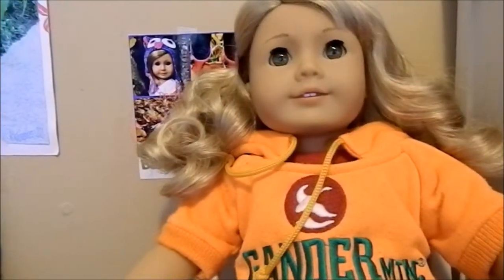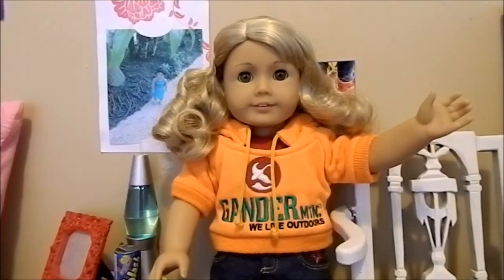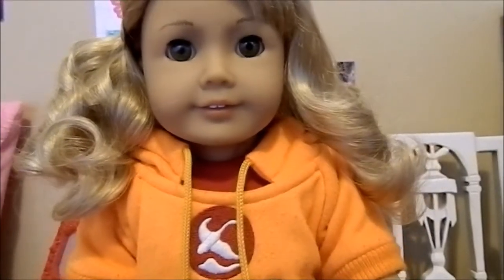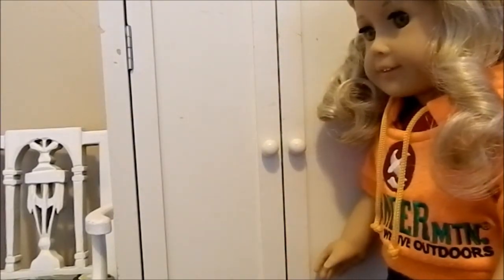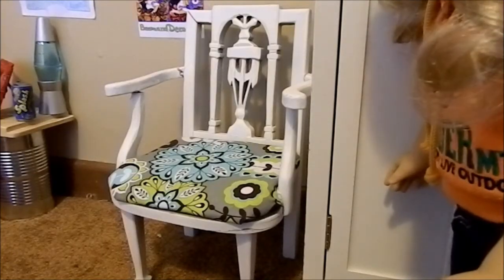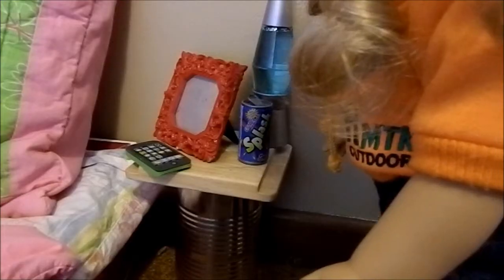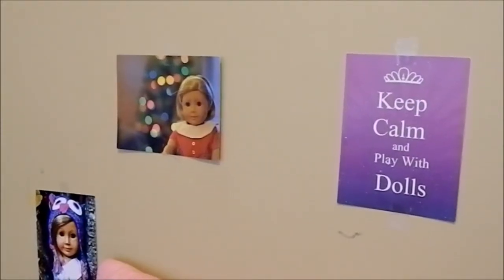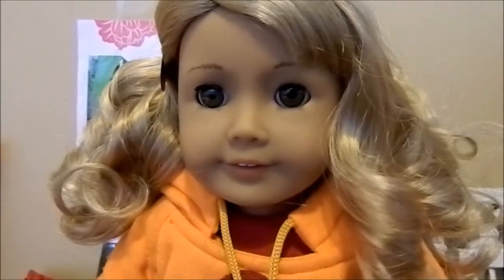Introducing Lanie! Your Saturday on 7TalentedAgz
So, I hope you enjoy!